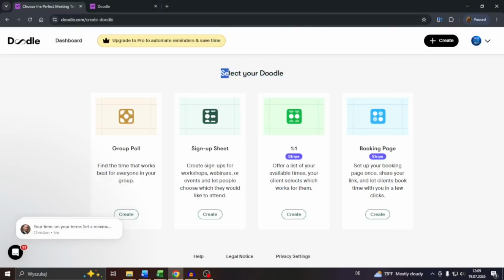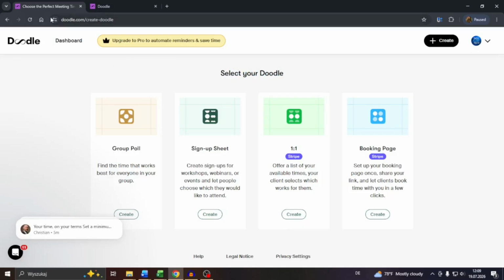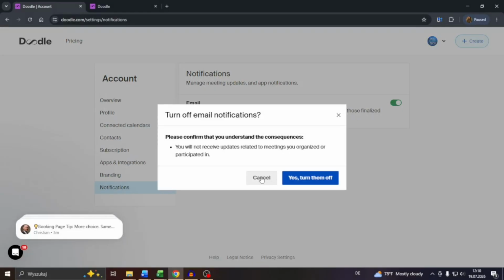How to Enable Email Notifications for Meetings in Doodle — Step by Step Doodle Tutorial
In this tech tutorial we explain how to enable email notifications for meetings in Doodle.

If you're interested in learning more about how to use the Doodle app, you may learn how to change regional settings on Doodle, too, in this tutorial